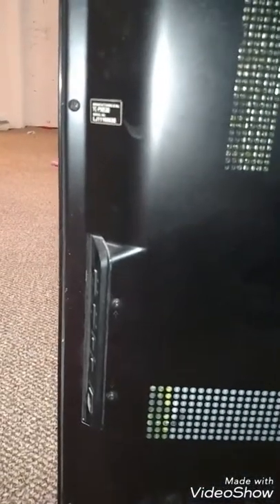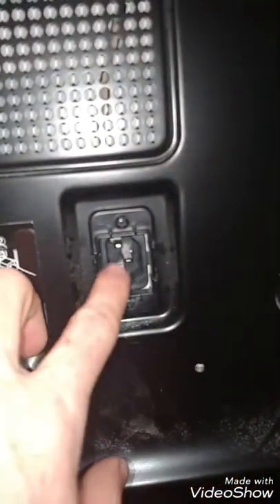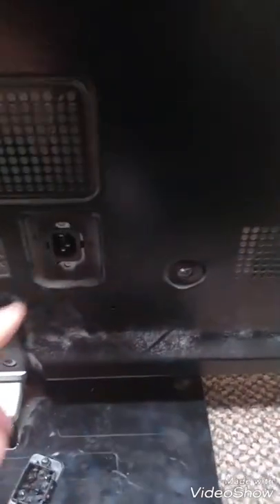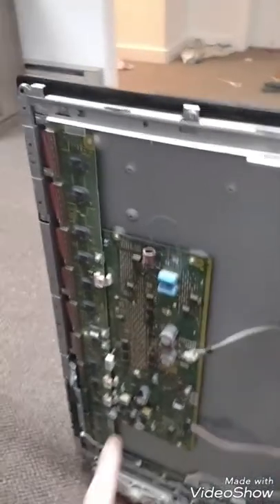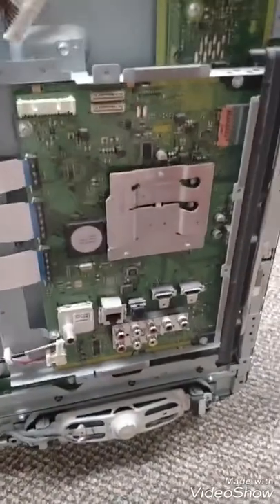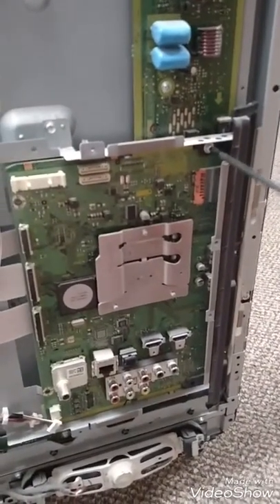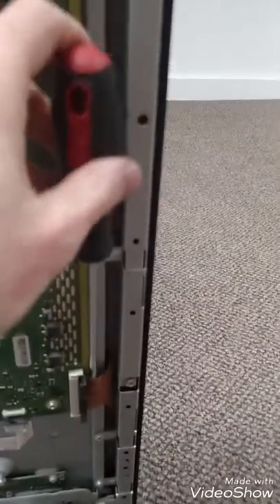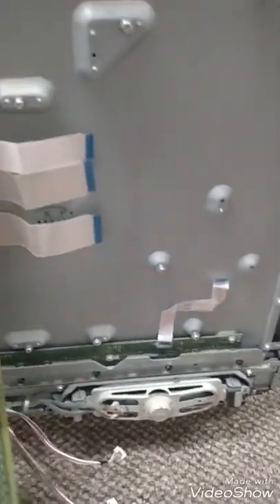Panasonic tc-p50s30 SS board removal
How to get to your SS board